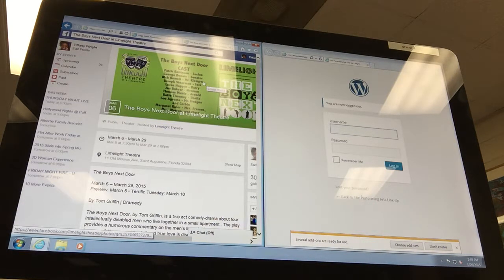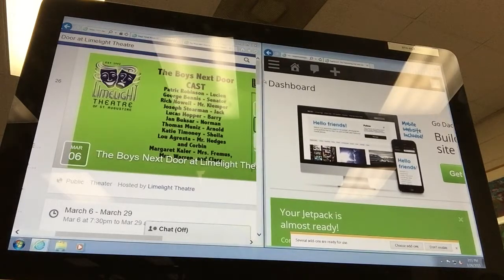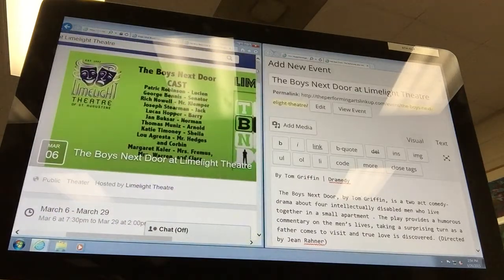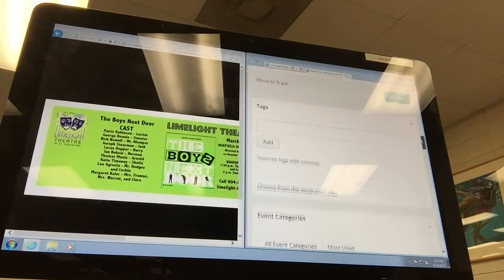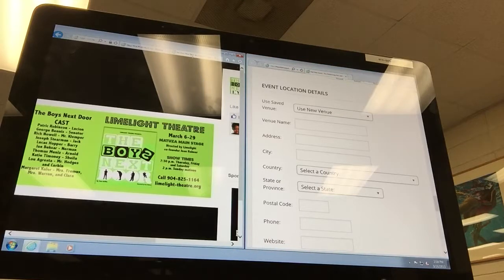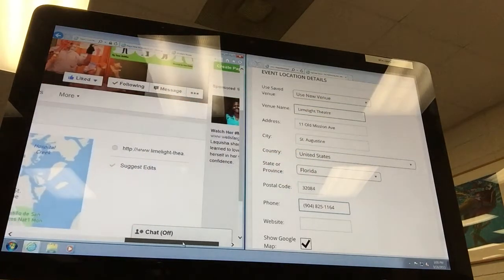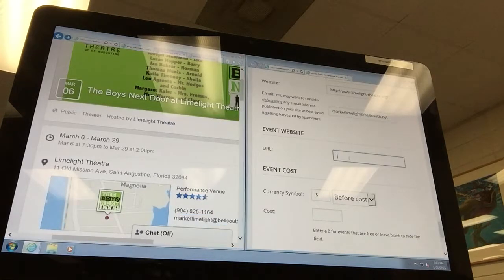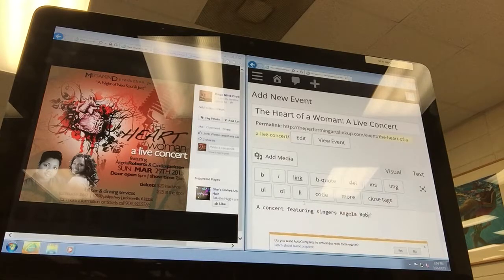How to enter an event into our website event calendar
I ran out of room on my iPad. So there are not full instructions for how I enter an event from a flyer alone. But it is the same basically.